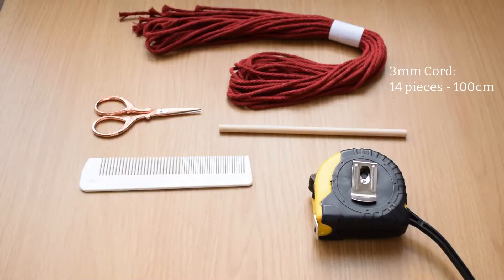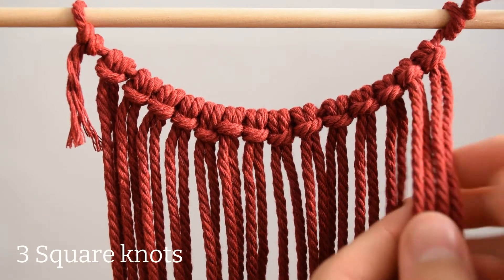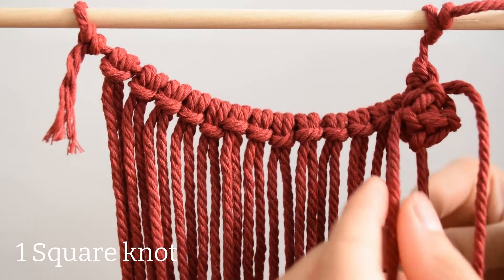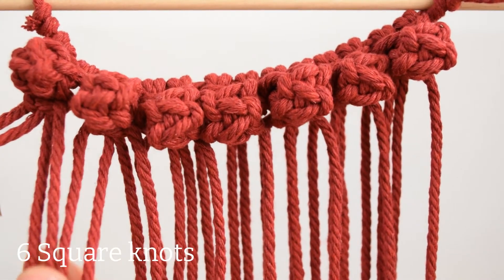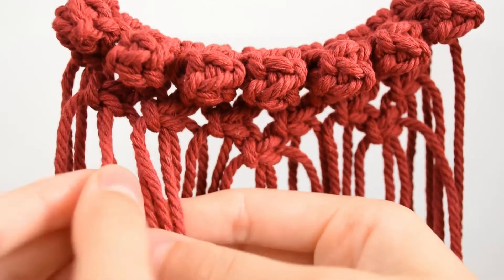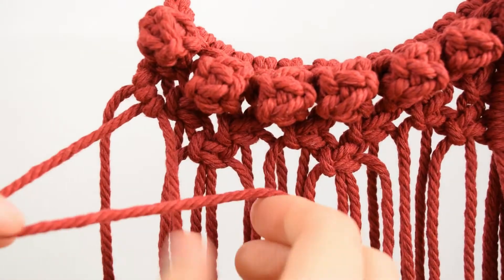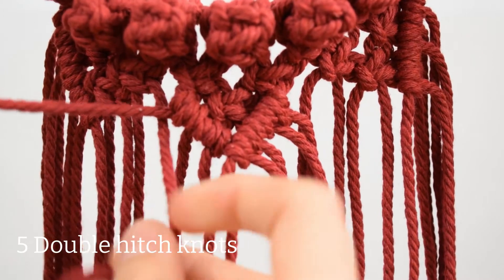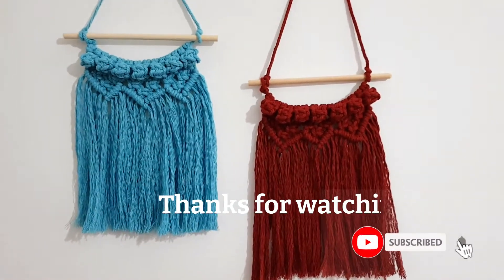Easy Mini Macrame Wall Hanging Tutorial | Berry Knot Macrame | DIY Macrame Kit For Beginners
Learn a new skill with our macrame tutorials and DIY kits. This specific wall hanging will help you improve the berry knot and double hitch knots. Talking you through each step, this macrame piece is perfect to start off with as a beginner.

DIY kit for this wall hanging

You will need:
3mm macrame cord:
1 piece - 50cm
14 pieces - 100cm each
Wooden dowel - 15cm
Scissors
Comb

Steps:
1. Tie the 50cm cord around both ends of the dowel, leaving one side longer to use at the end.
2. Make 14 lark's head knots on the cord hanging from the dowel.
3. Using the first 4 cords, make 3 square knots.
4. Make a gap between the 2 lark's head knots and pull the 2 cords from the centre of the square knots through that gap.
5. Tie another square knot underneath to secure the berry knot in place.
6. Continue to make berry knots across until there are 7 in total.
7. Skip the first 2 cords from each side and make square knots across.
8. Underneath, skip 4 cords each time and make 3 square knots for this row.
9. Make 5 double hitch knots on each side and then 3 on each side for the centre.
10. Now complete the wall hanging with 5 more double hitch knots on each side.
11. Trim and comb the cord and we are done!

Visit our Etsy shop for handmade gifts, paintings and wall hangings